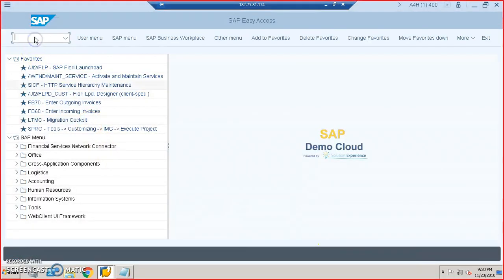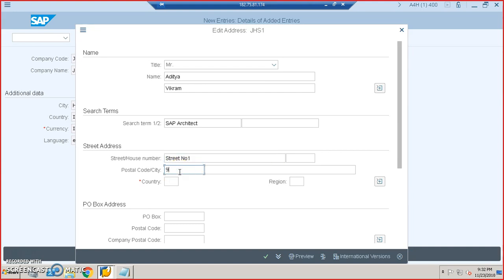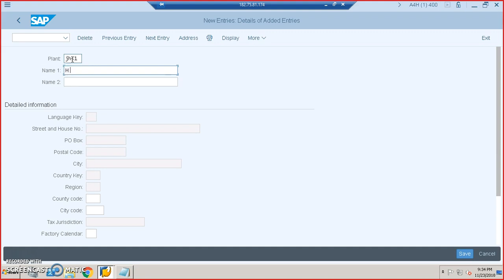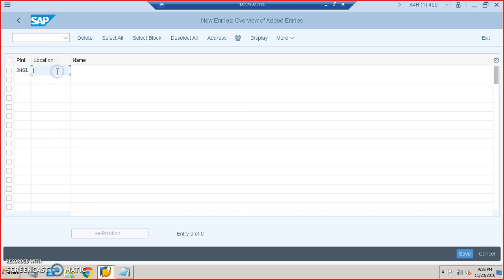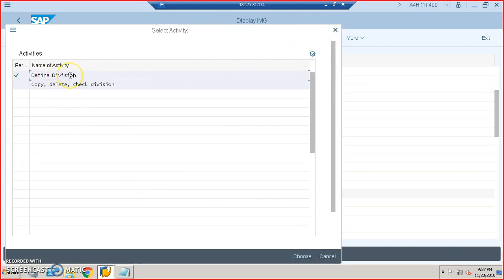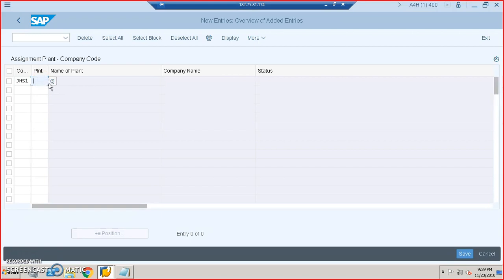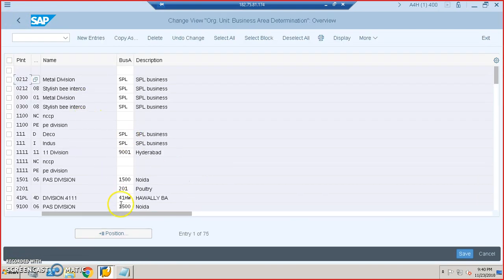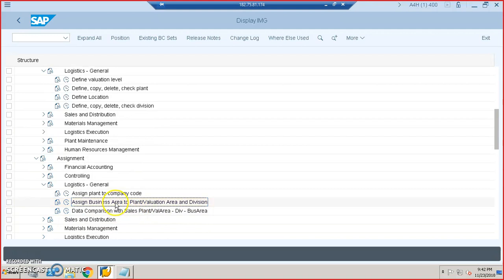#30 SAP S4 HANA Project JH SOFTECH